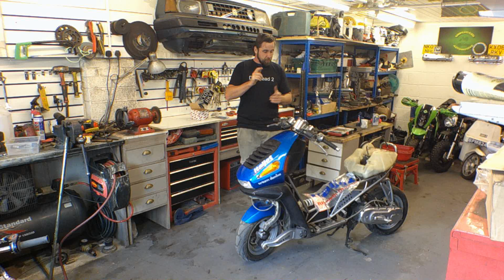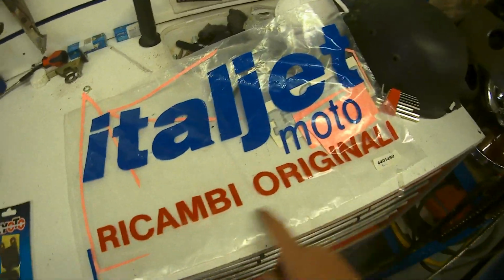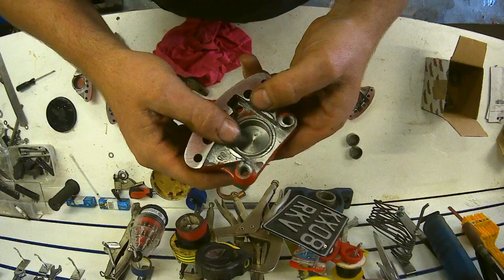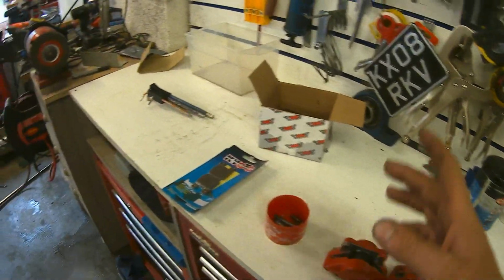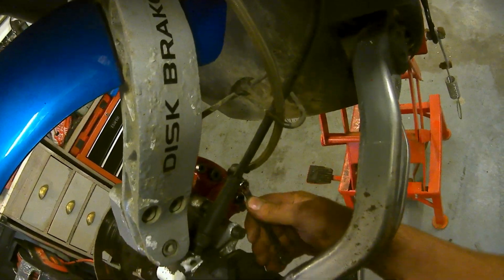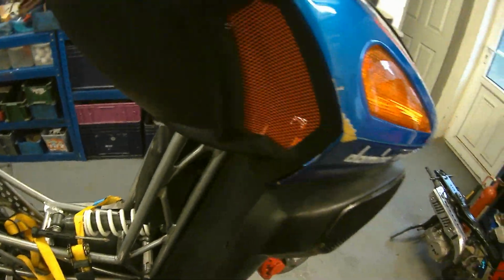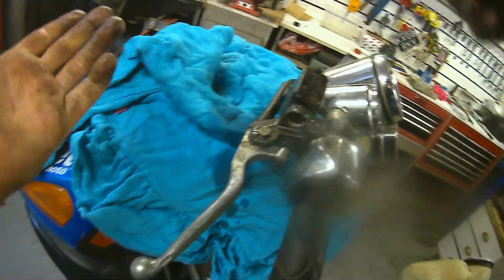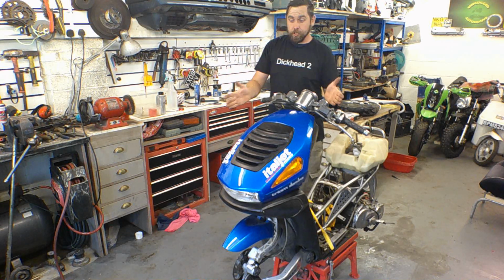Italjet Dragster Part 3 Brakes